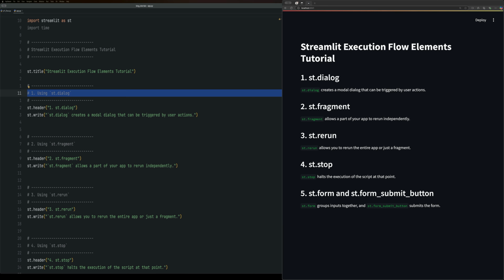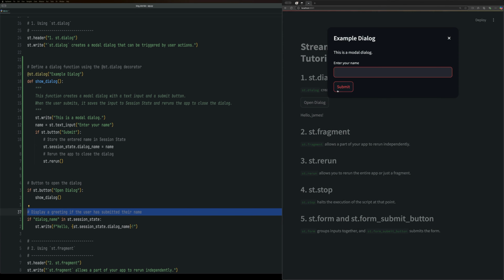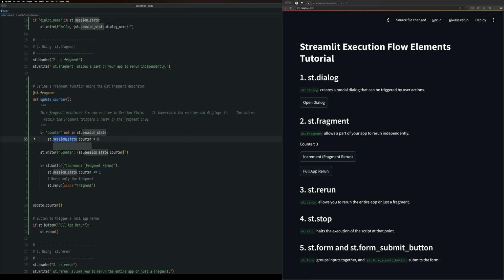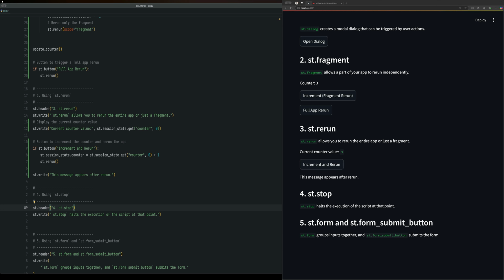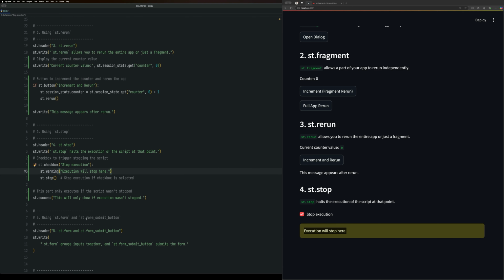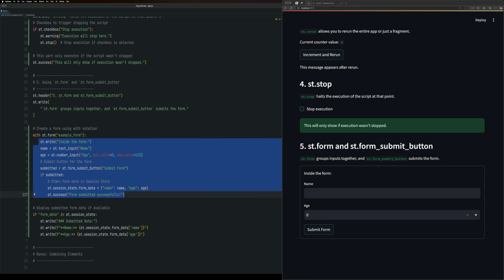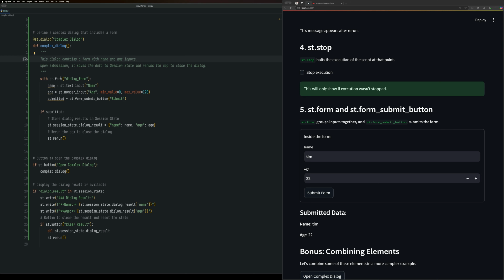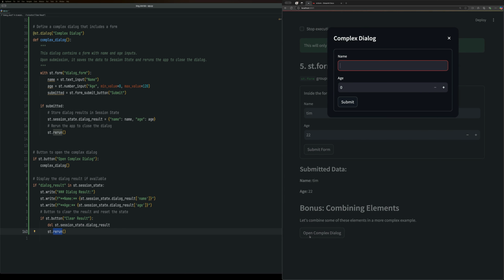Streamlit Part 11: Mastering Execution Flow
# 🔥 Master Streamlit's Advanced Control Flow Features | Complete Tutorial Guide

Unlock the full potential of Streamlit's execution flow in this comprehensive tutorial! Learn how to build more responsive and efficient web applications using advanced control features. Perfect for both beginners and intermediate Python developers.

🎯 What You'll Learn:
• Create interactive modal dialogues
• Optimize performance with fragments
• Master page reruns and execution control
• Implement efficient form handling
• Combine multiple control flow elements

⏱️ Timeline:
00:00 Introduction to Execution Flow
00:29 Modal Dialogues Deep Dive
01:39 Fragments & Performance Optimization
03:21 Strategic Reruns
03:42 Stop Implementation
04:43 Forms Mastery
06:17 Advanced Control Flow Combinations
08:07 Wrap-up & Next Steps

🚀 Why This Tutorial Matters:
• Learn professional-grade Streamlit techniques
• Build more responsive web applications
• Optimize your app's performance
• Handle user interactions like a pro
• Create better user experiences

🔍 Part 11 of our Ultimate Streamlit Tutorial Series